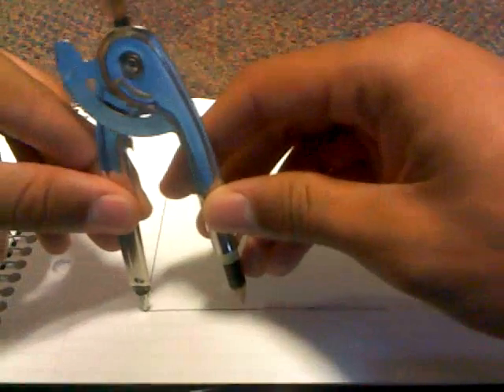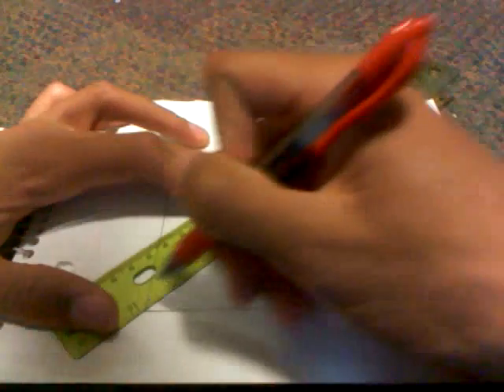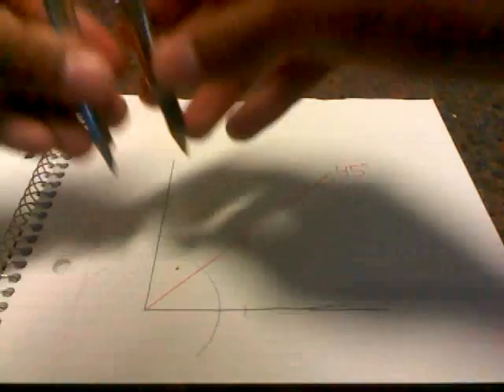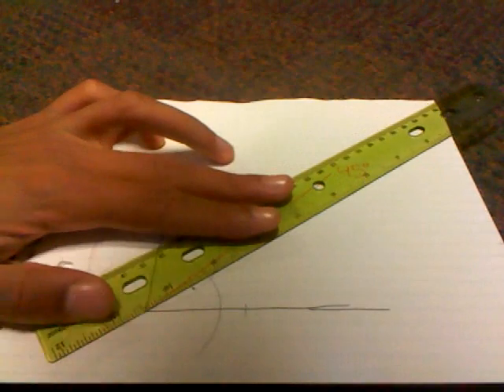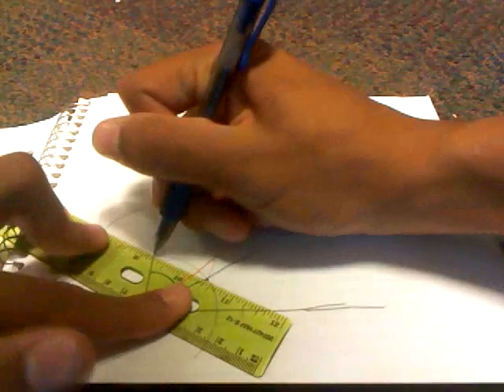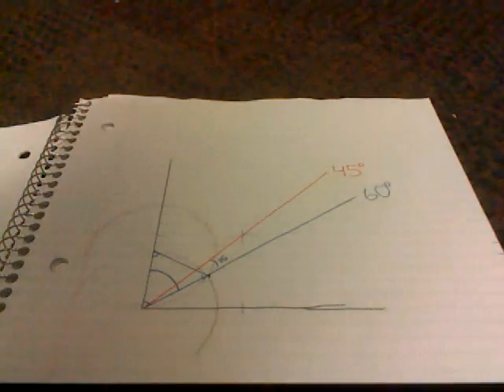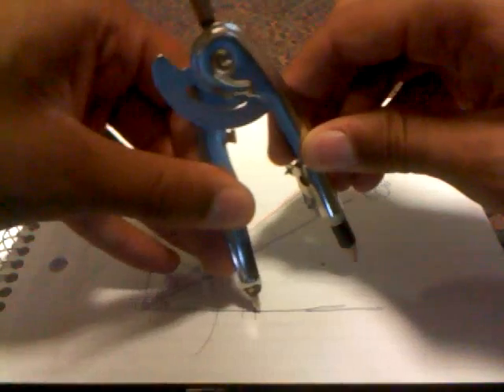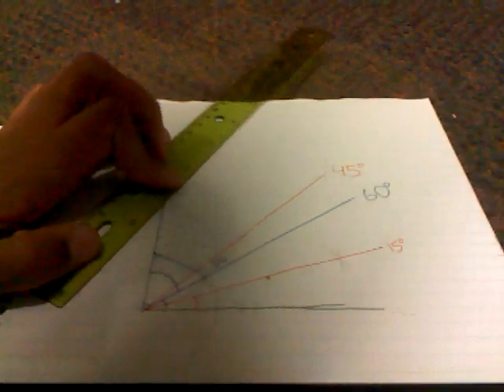Constructing a 15 Degree Angle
A video showing how to construct a 15 degree angle with only a straightedge and compass.